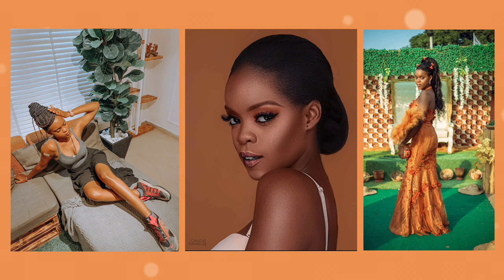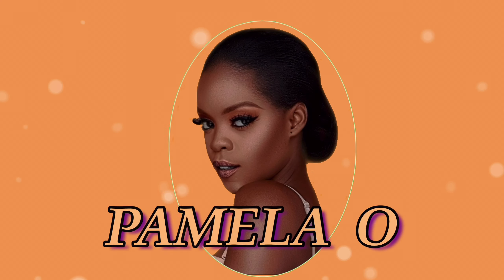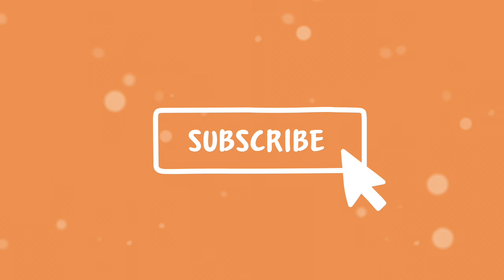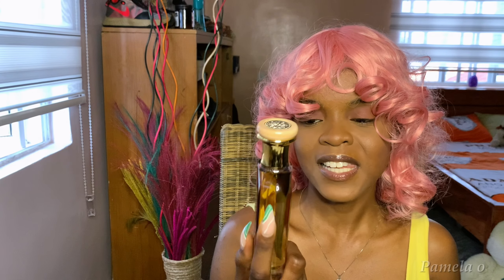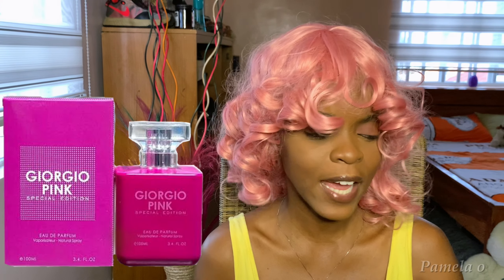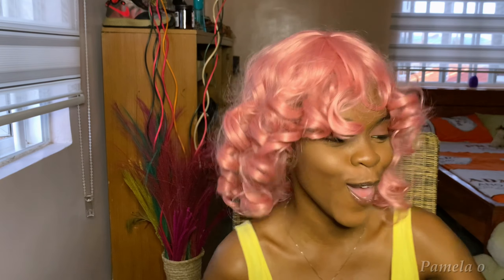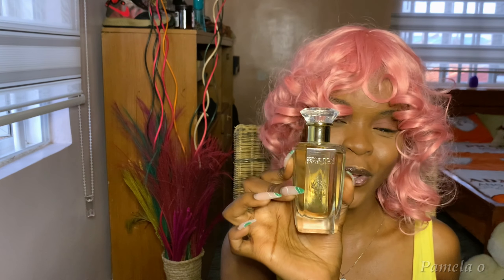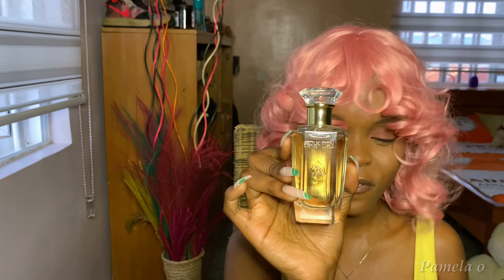MY MOST COMPLIMENTED,LUXURY,VERY AFFORDABLE PERFUM collection OF 2021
In this video i share my most complimented perfumes of 2021. These are also very affordable and smell great! This Video features brands like LATTAFA,CALVIN KLEIN,ELIZABETH ARDEN,BEGUILE BY OMA,MFK PARIS .etc

Karina Waldron
Jeremy perfume
Dimma umeh luxury perfume collection
Amina cocoa perfume collection